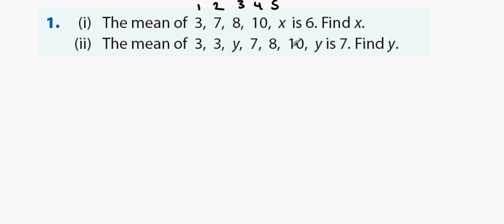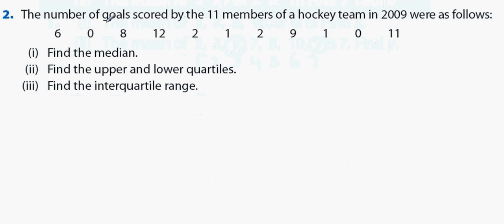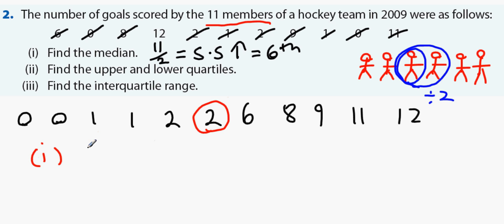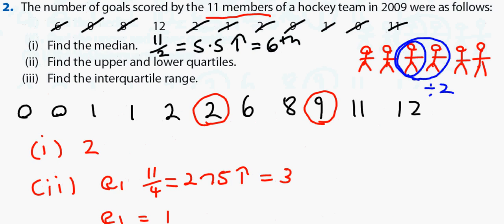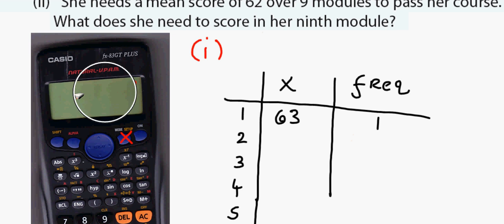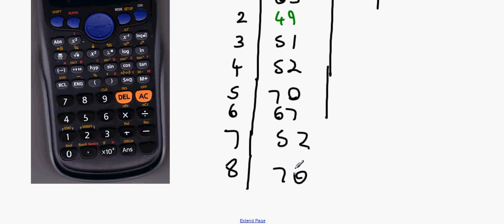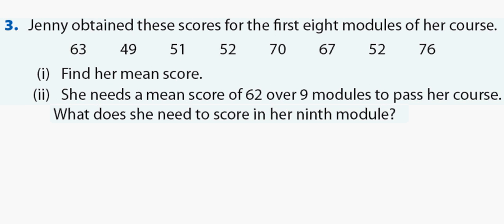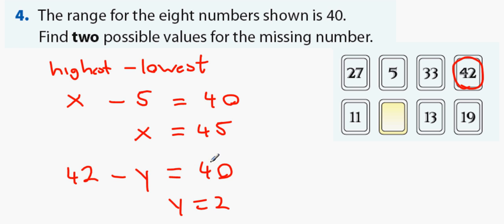statistics revision 1